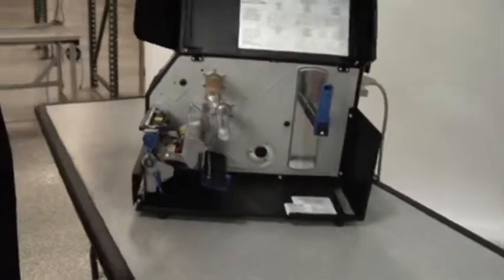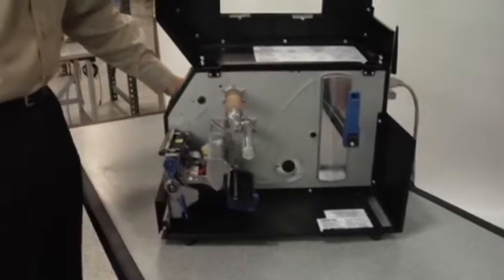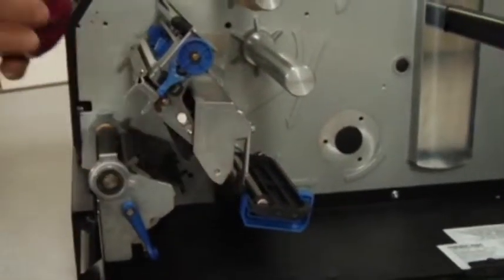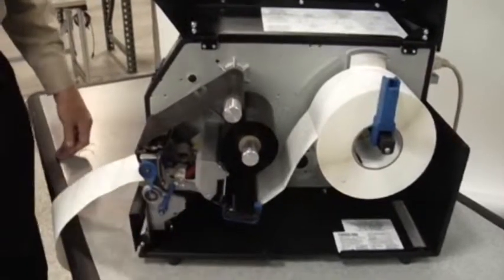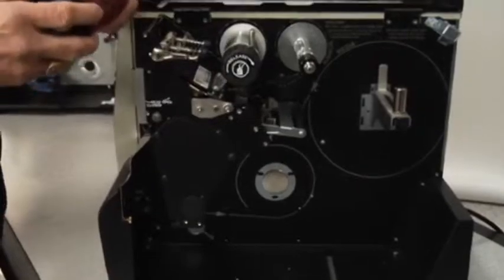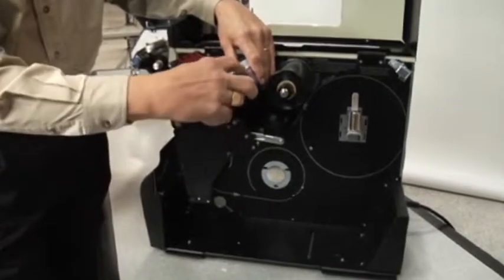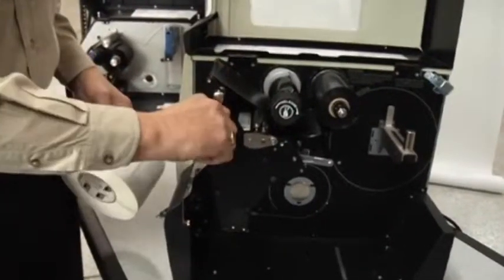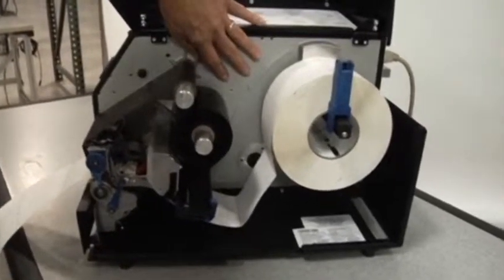PRINTRONIX T5000 SL5000 Cargar Papel y Cinta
Mantenimiento Periféricos Informáticos

Soluciones de impresión para la industria: Mantenimiento, Venta, Instalación, Recambios, Consumibles.

Aportamos soluciones de impresión con estudio de costes para amortizar al máximo la inversión que nuestros clientes hacen en su equipamiento. Adaptamos sus sistemas a las nuevas tecnologías con el fin de aportar un mayor rendimiento de sus equipos, siempre preservando la calidad del trabajo que realizan. Ofrecemos la solución de impresión más adaptada a sus necesidades combinado el mejor el coste por copia con las distintas tecnologías: Matricial de líneas, Inkjet, láser, láser de papel continuo impresión térmica, este estudio permite una amortización más corta en la inversión.

En MPI llevamos más de 12 años aportando soluciones de impresión integrales y captura de datos para los sectores de la industria química, automoción, transporte y logística, sanidad y retail, entre otras. Distribuimos equipos profesionales de primera calidad; representamos sólo las marcas líder que durante nuestra larga experiencia nos han demostrado la mejor respuesta a las necesidades de nuestros clientes. Printronix - Microplex - PSI - Matrix - TSC - Sato - Zebra - Compuprint - Nipson - Tally Genicom.